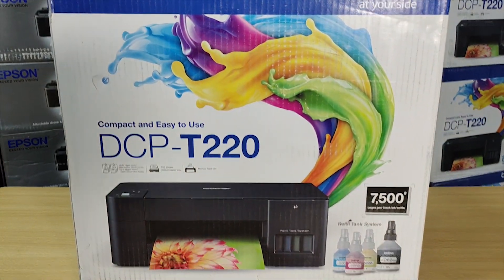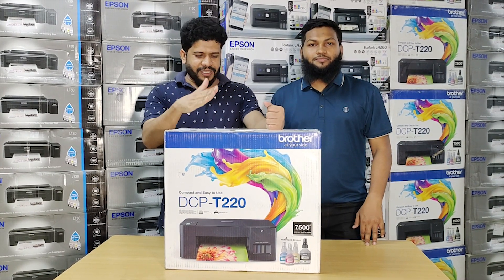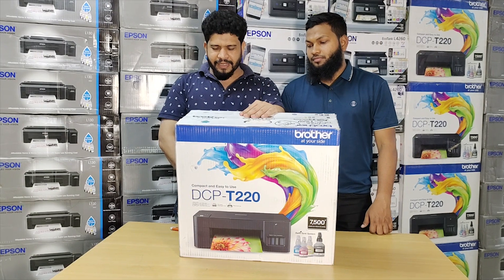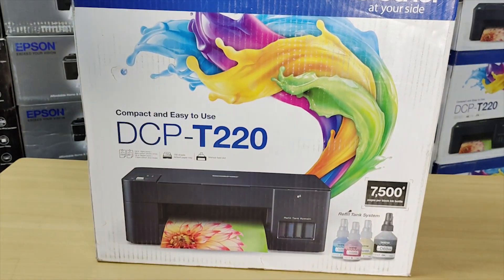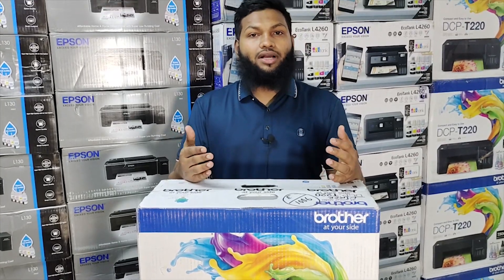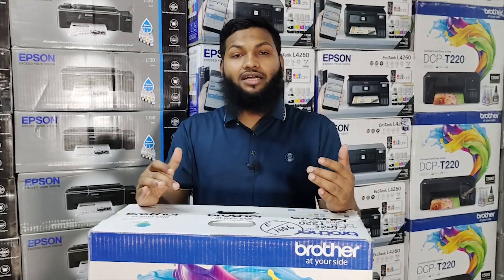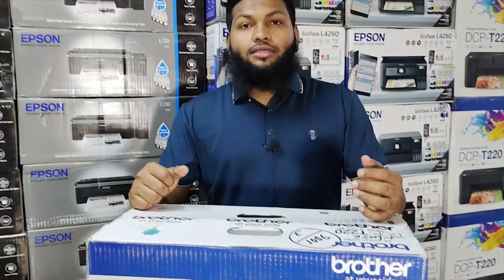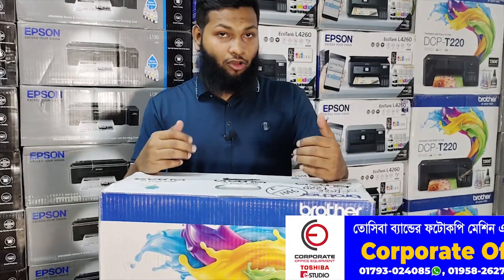অফার প্রাইজে কিনুন Brother DCP T220W Printer Price in Bangladesh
☎️ বিস্তারিত জানতে এখনি যোগাযোগ করুন:.
🕙 (সকাল ১০ টা থেকে সন্ধ্যা ৭টা)
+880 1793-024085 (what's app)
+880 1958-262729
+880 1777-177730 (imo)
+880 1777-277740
Epson & Brother, Canon ব্র্যান্ডের যেকোন প্রিন্টার, লেজার প্রিন্টার, Toshiba ফটোকপি মেশিন, টোনার অথবা যেকোন স্পেয়ার পার্টস কিনতে ভিজিট করুন:
Corporate Office Equipment

প্রিন্টিং বিষয়ে যেকোন তথ্য জানতে আমাদের ফেইসবুক গ্রুপে এড হন।

Follow me;
OVERPRINTBD